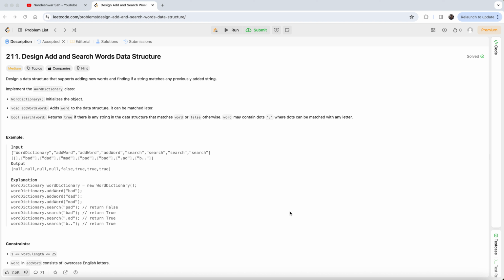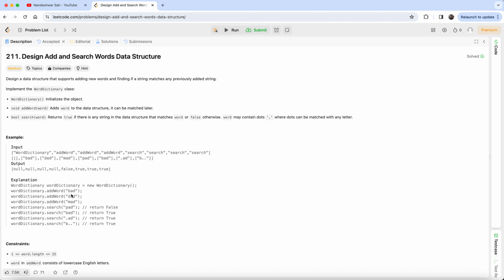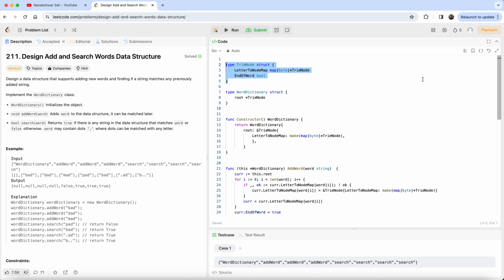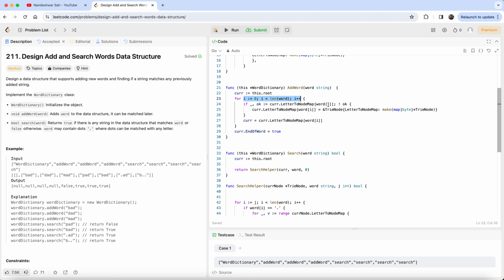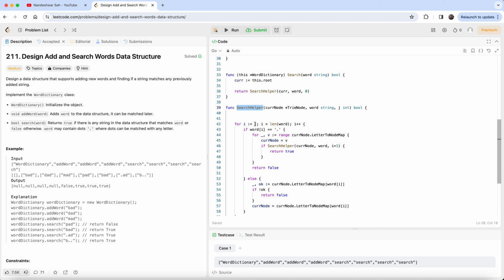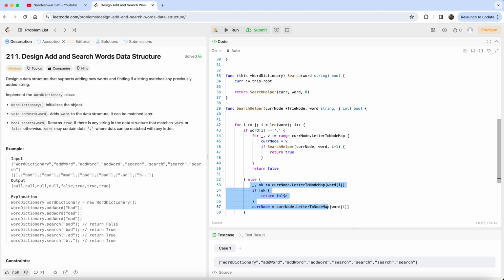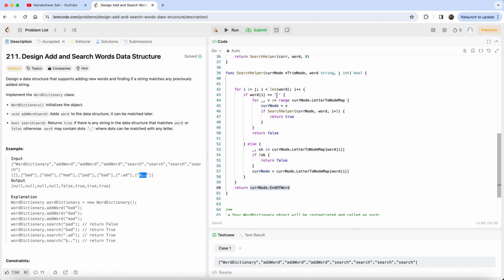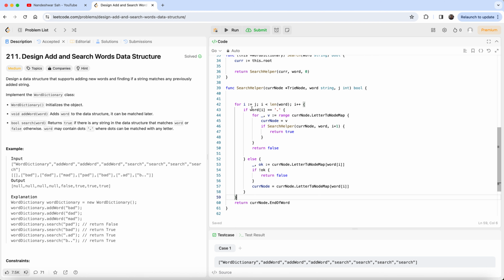LeetCode: 211. Design Add and Search Words Data Structure(Golang & Java)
Problem: Design and search words data structure
Difficulty Level: Medium
Algorithm: Trie data structure
Programming Languages: Golang